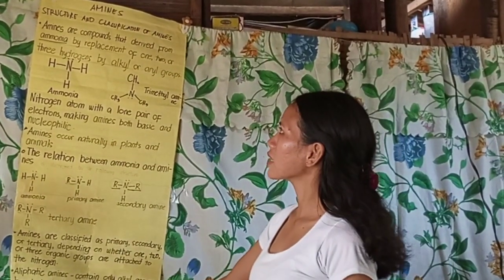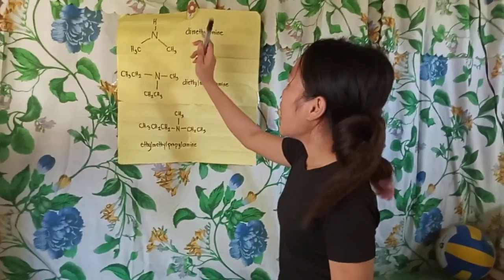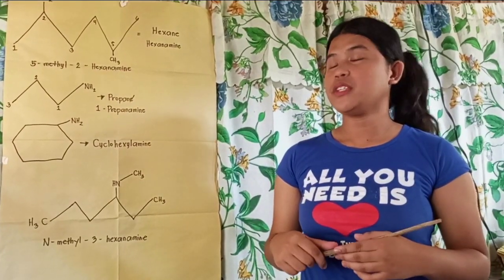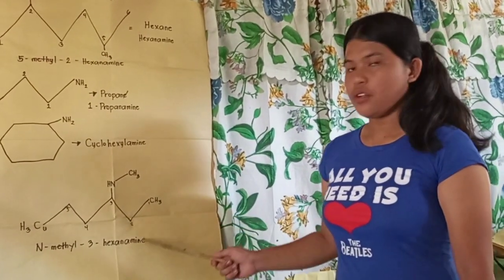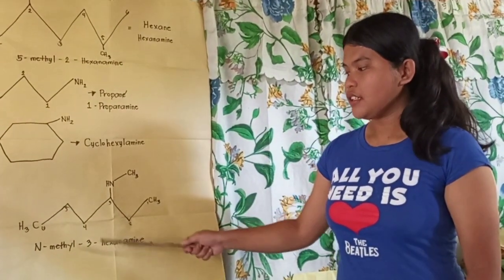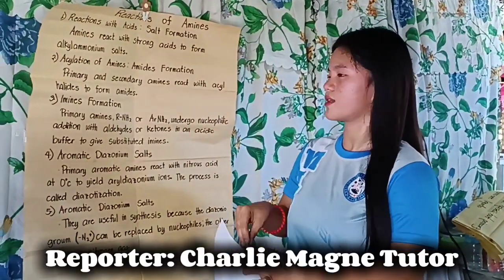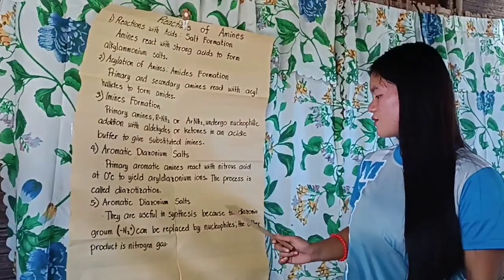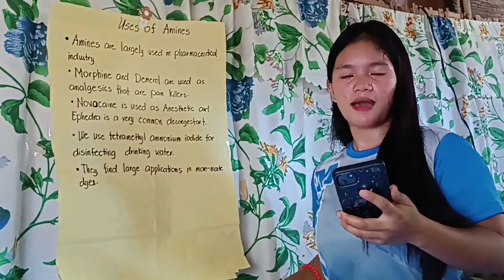Group 5 ( Amines ) Organic Chemistry◉⁠‿⁠◉